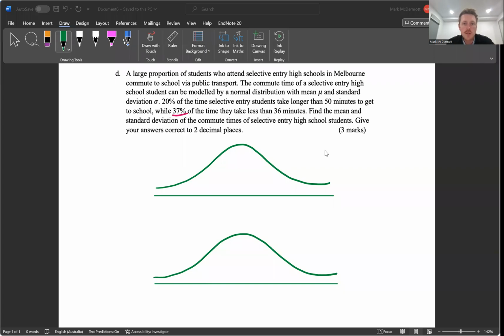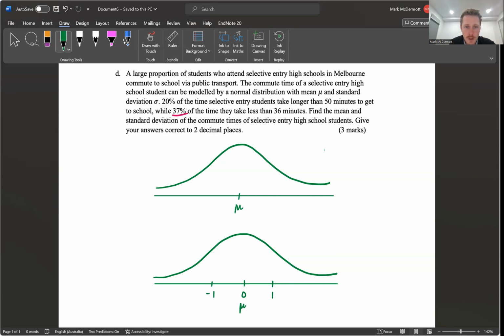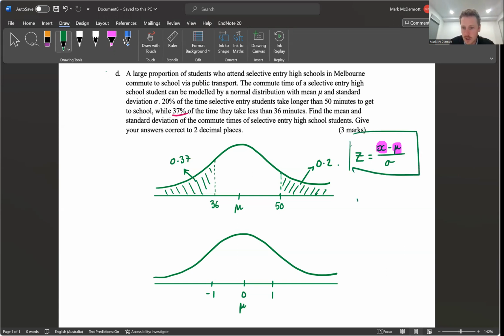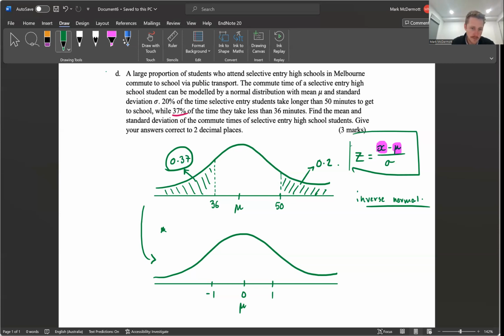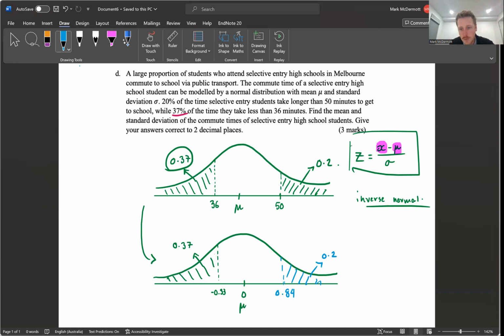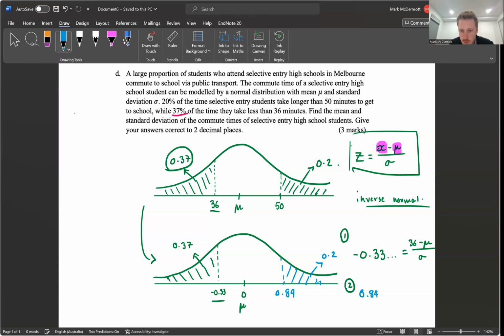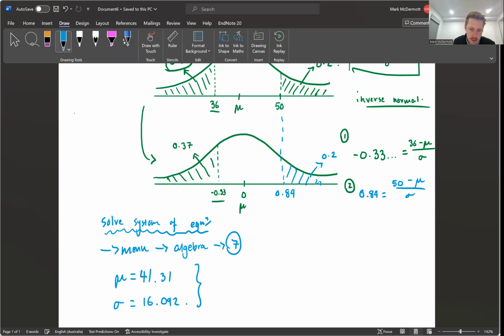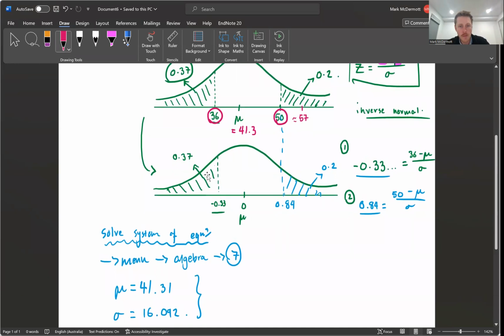Standardised Normal Distribution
VCE Methods Year 12